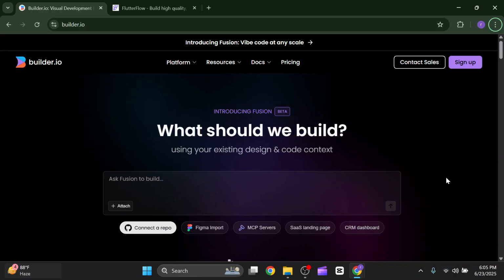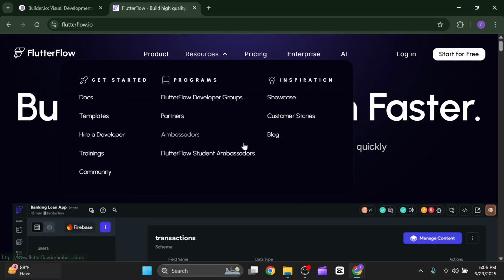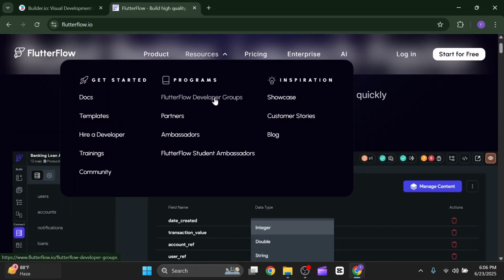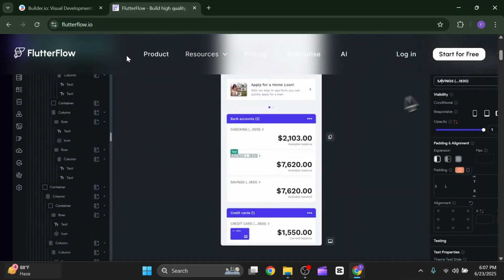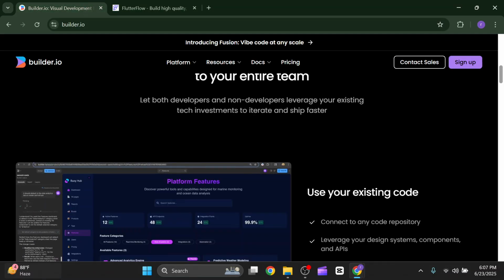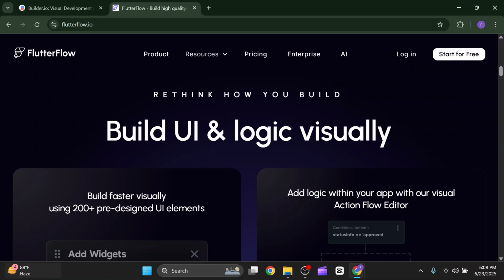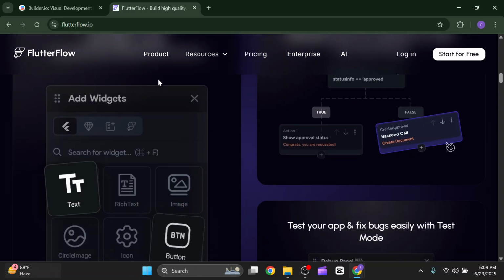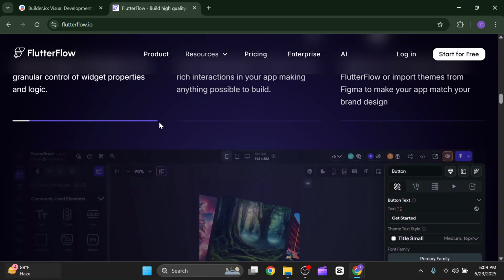BUILDER IO VS FLUTTERFLOW - IN DEPTH COMPARISON (2025)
In this video, we provide an in-depth comparison of Builder IO vs FlutterFlow to help you choose the best no-code/low-code platform for your projects. We cover features, ease of use, pricing, and integrations, highlighting the strengths and weaknesses of each tool. Related keywords include Builder IO review, FlutterFlow features, no-code app builders, and low-code development platforms.